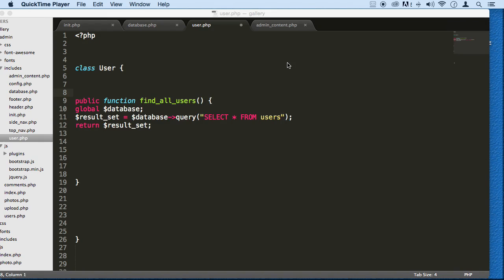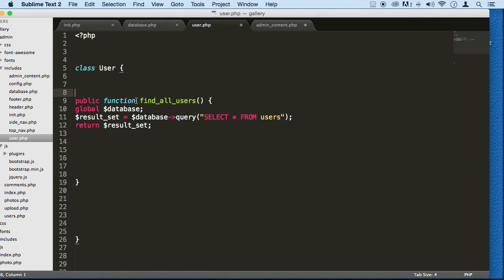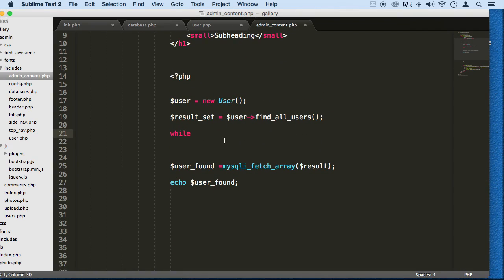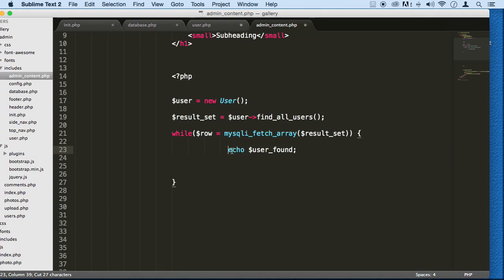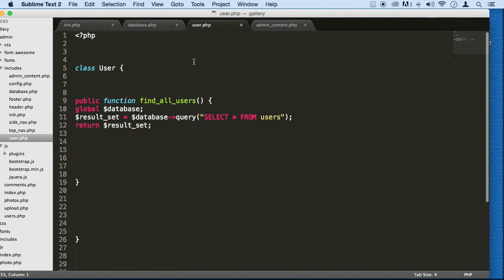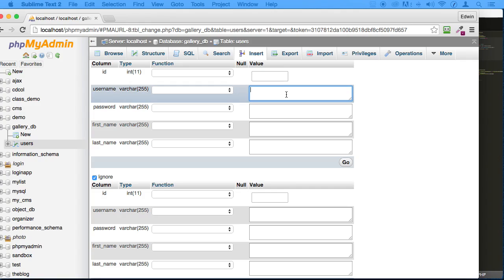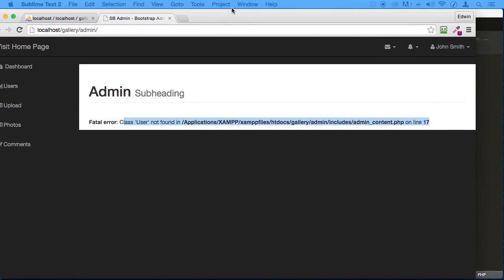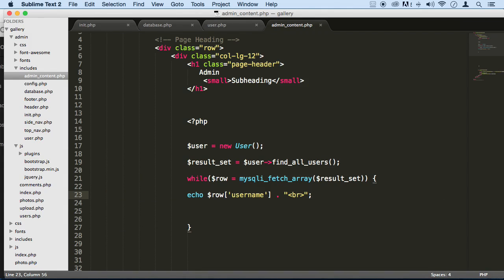5 The User Class - 3 Testing our find all method